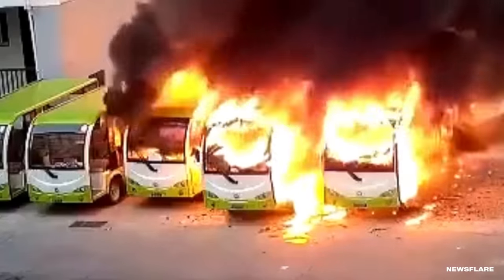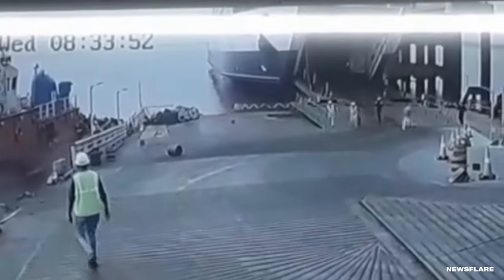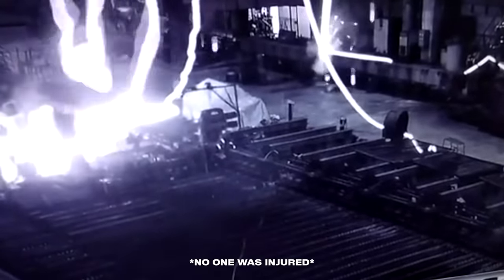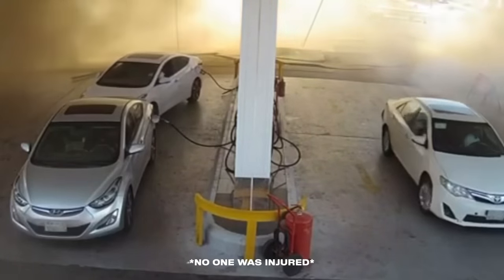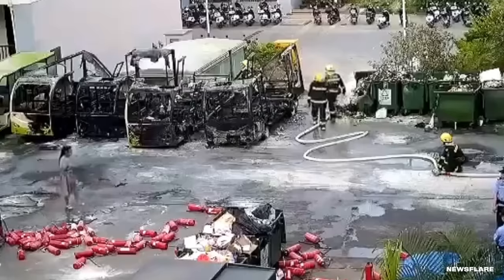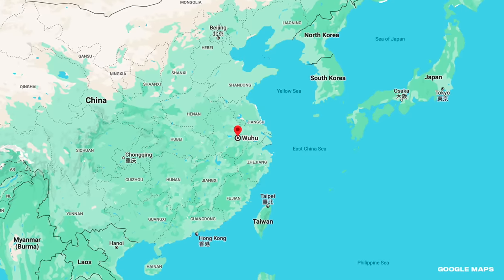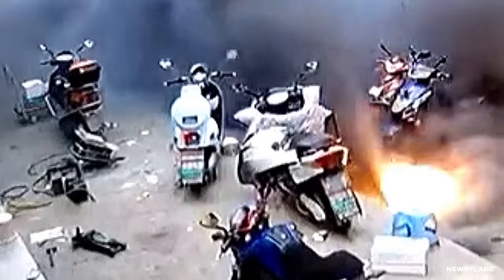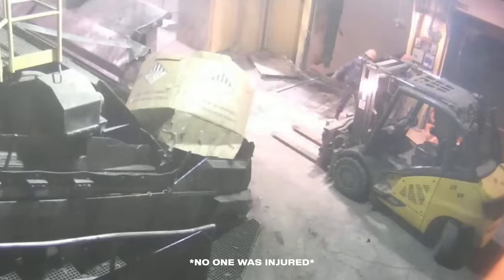Catastrophic Failures Caught on CCTV Camera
Unless otherwise created by Most Dangerous, licenses have been obtained for images/footage in the video from the following sources;

Most Dangerous brings you some of the best Top 5's, Top 10's, Fails more right here on YouTube.